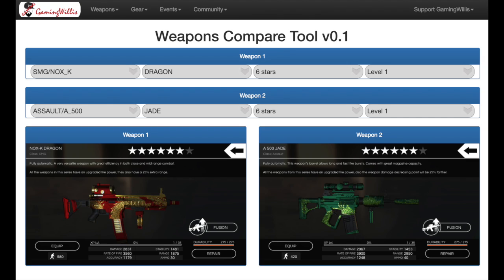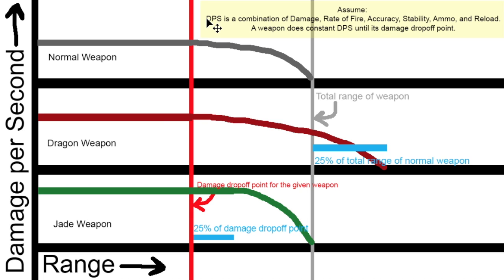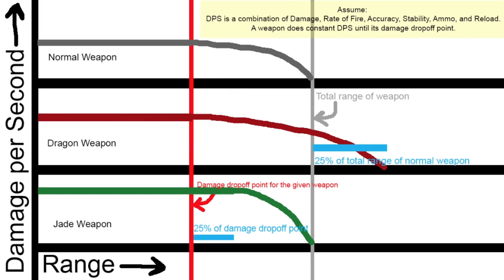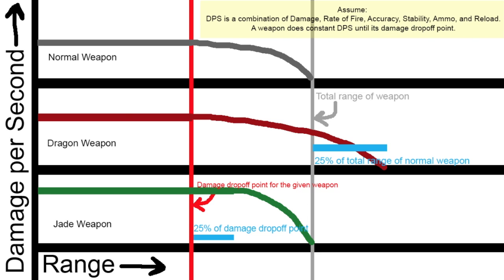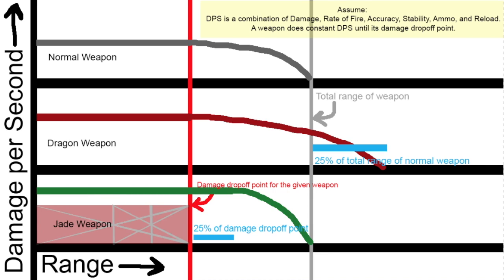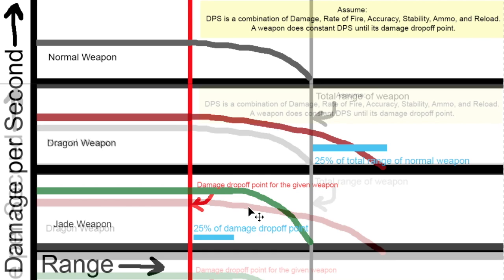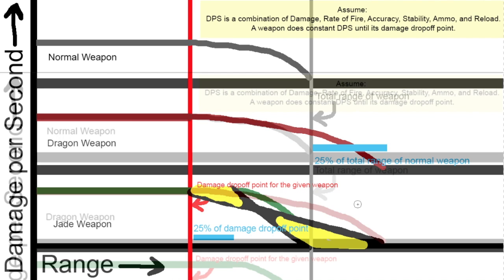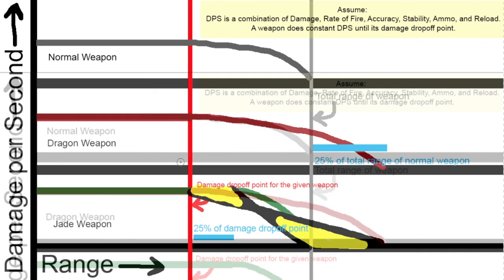Afterpulse: DRAGON vs. JADE perks explained!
What's better? The new Jade series guns, or the Dragon edition?! This is the current debate in Afterpulse, and I'm here to bring you my viewpoint on the matter.

The presentation is strictly my opinion - it has not been proved nor disproved in any way. If nothing else, I hope this video at least shows that the effects of the Dragon and Jade perks are debatable sans any input from the developers.